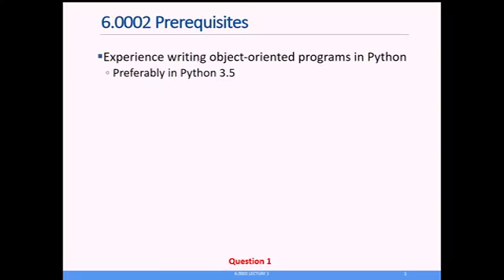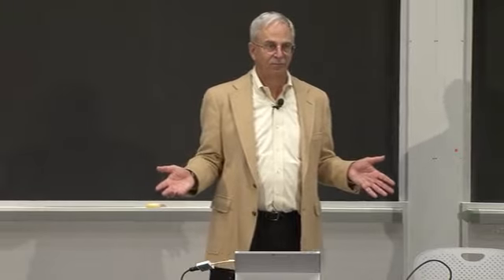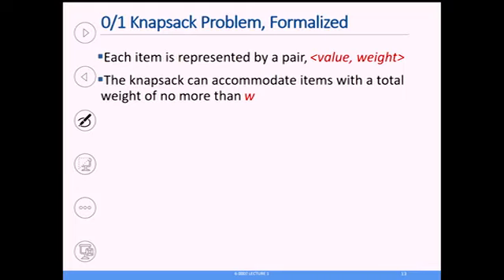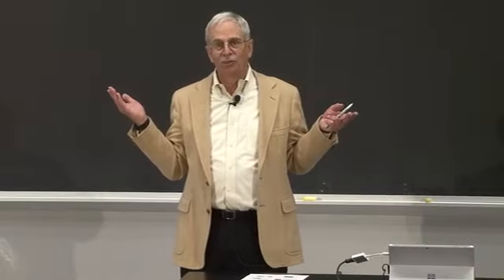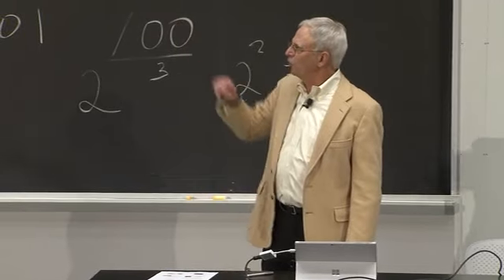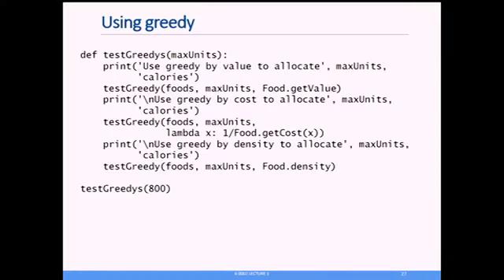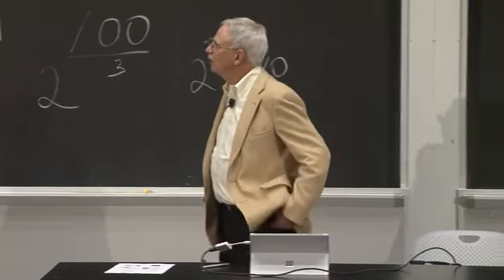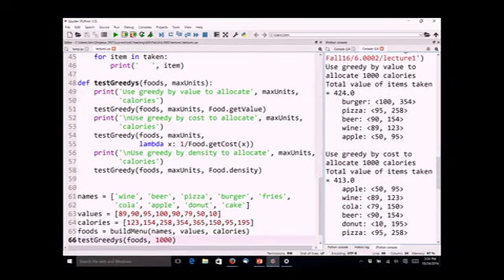Lecture 1: Introduction and Optimization Problems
Computational Thinking And Data Science;
An overview of the course and discusses how we use computational models to understand the world in which we live, in particular he discusses the knapsack problem and greedy algorithms.